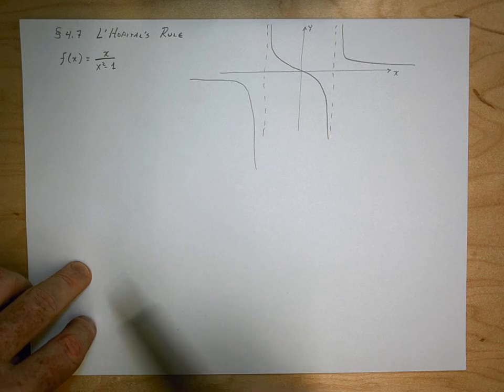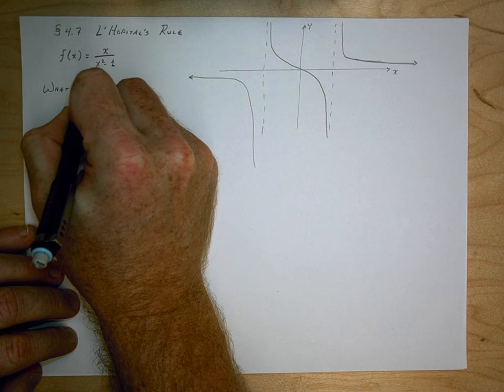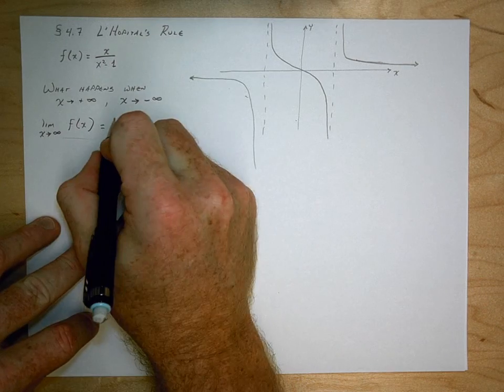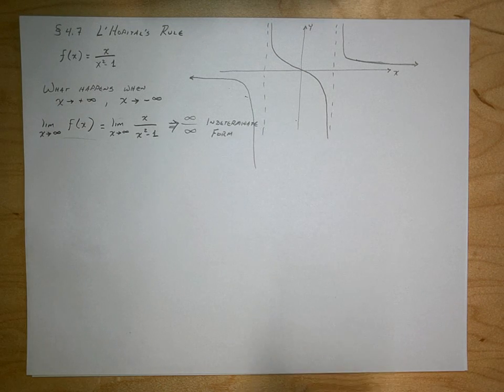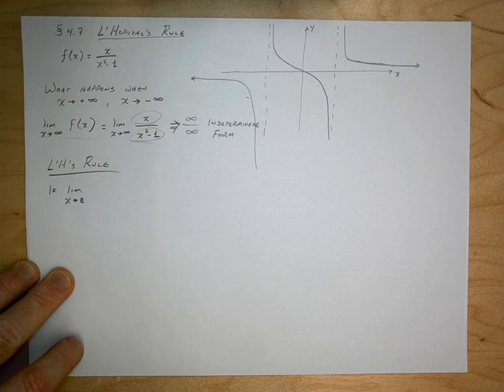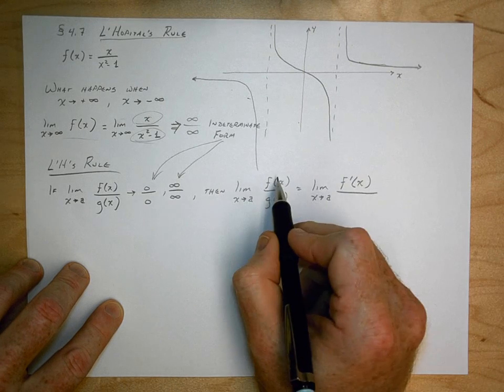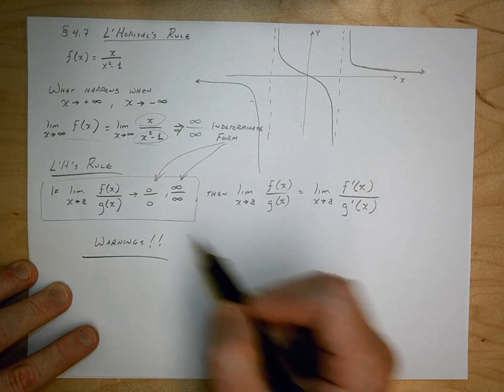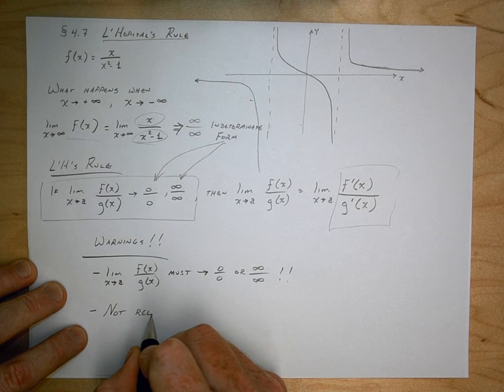MTH 251, Sect 4.7, L'Hopital's Rule (1 of 2)